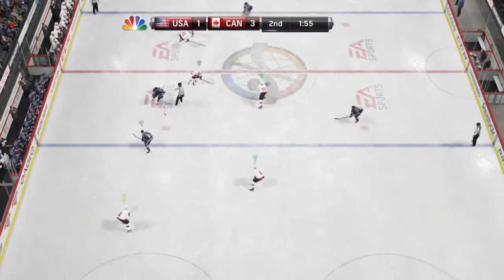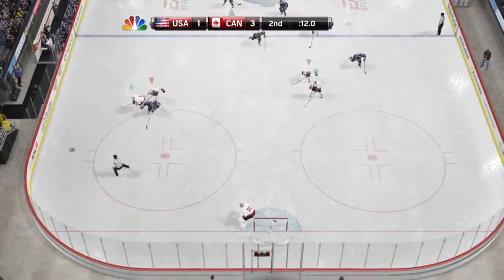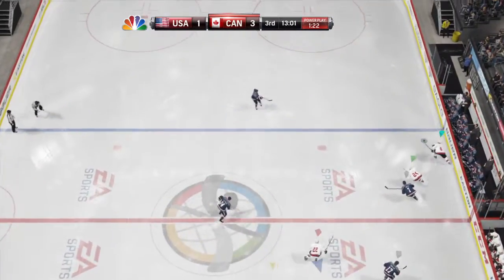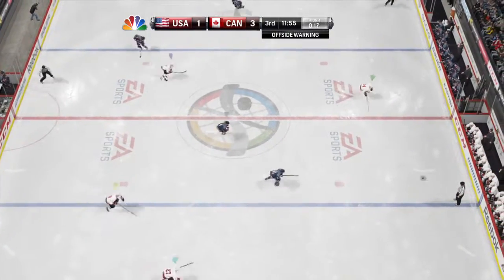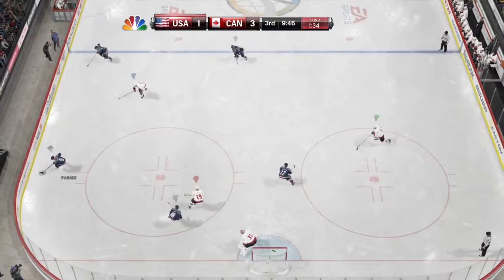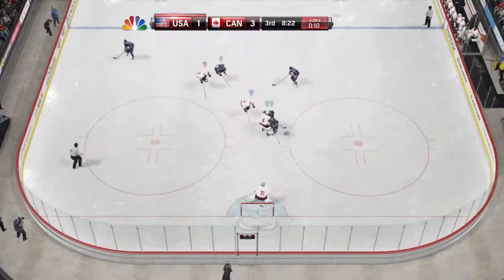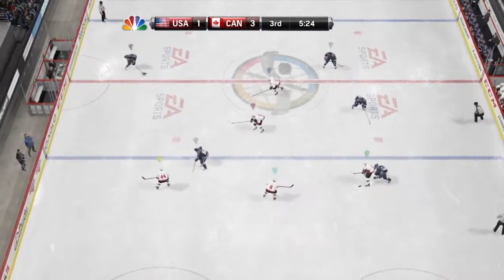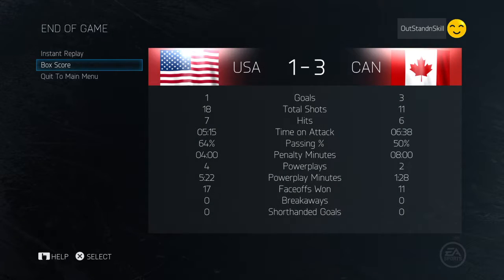NHL® 15_20150124041050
NHL® 15